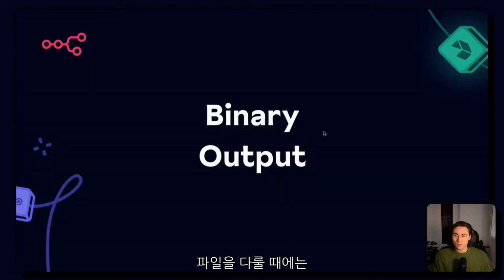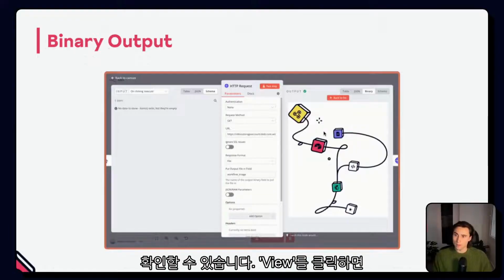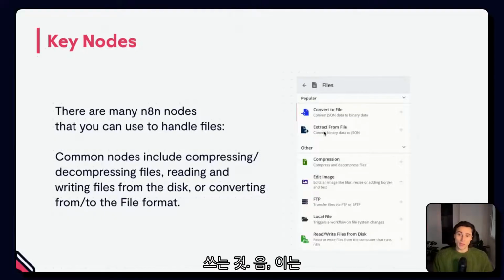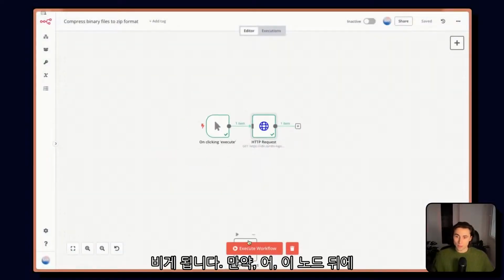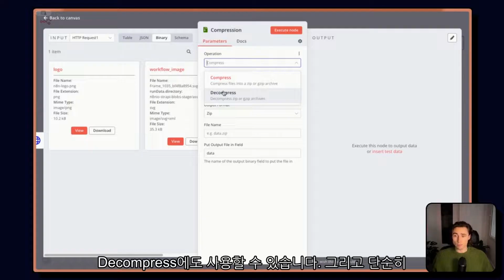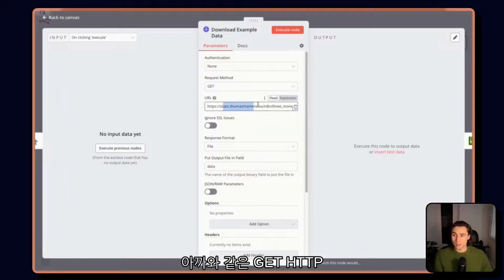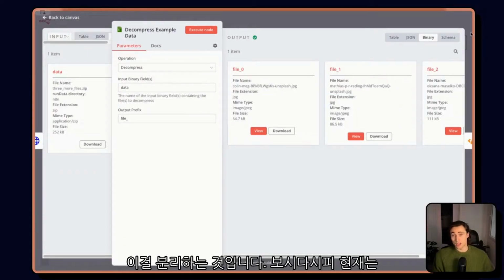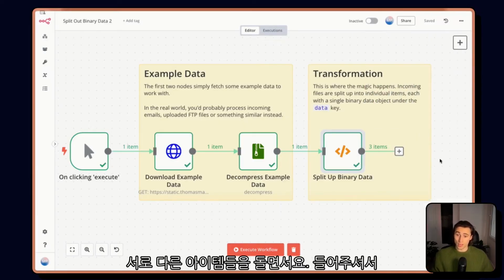n8n 고급 튜토리얼 7/8 - 파일 처리